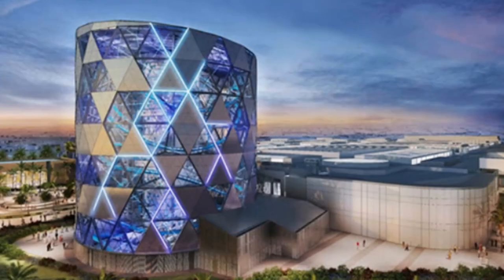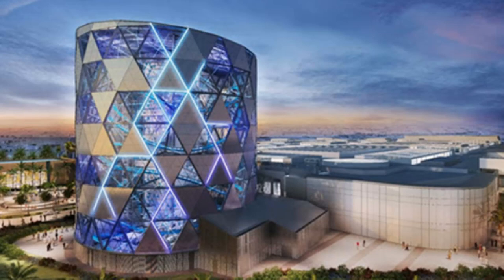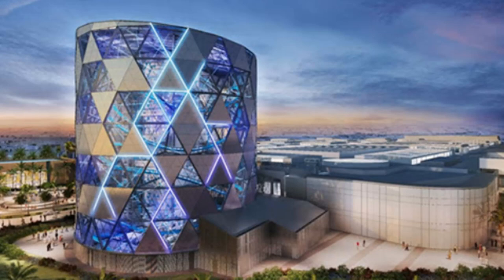Dubai Hills Mall Which Is Still Currently Under Construction Is Set To Open A New Rollercoaster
On this episode of Theme Park Newsroom, I'll be sharing news on Dubai Hills Mall and a brand new enclosed rollercoaster opening with the new mall. I'll be sharing my thoughts on the development and my thoughts on what type of coaster it could be.